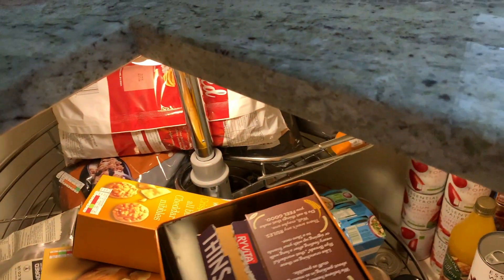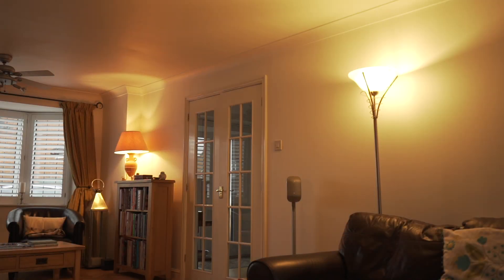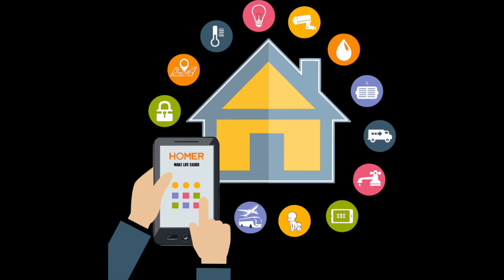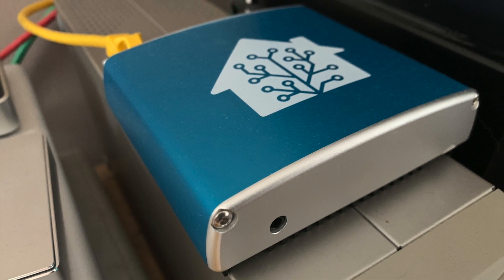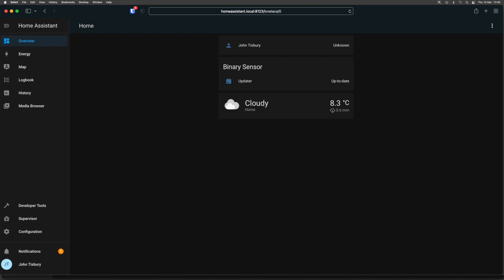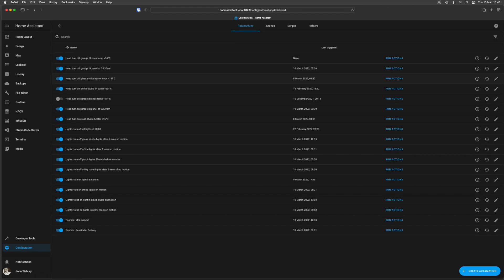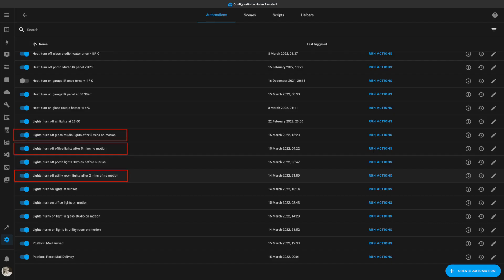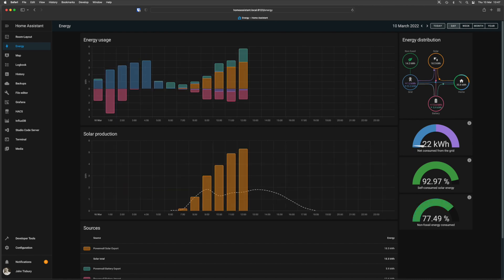We made our home smarter using Home Assistant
Our journey into creating a smart home using Home Assistant. I will take you through the start of our journey. Why we decided to make our home smart. What home automations we have setup. Some of the devices and integrations that we have setup.

🔴 Setup:
4.0kW solar array, installed Sept 2011, 16 x 250w Sanyo HIT-H250E01 panels
 - 3.8kW SMA Sunny Boy inverter
2.34kW solar array, installed Oct 2019, 6 x SunPower Maxeon 3 390w panels
 - 2.2kW SolareEdge inverter

Tesla Powerwall 2, solar and EVs